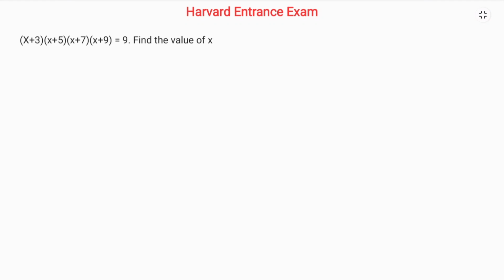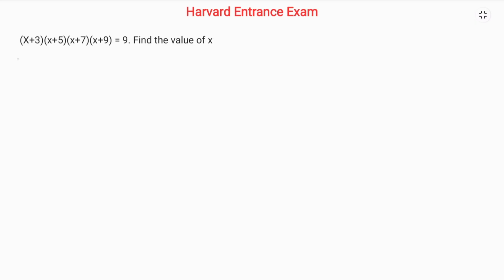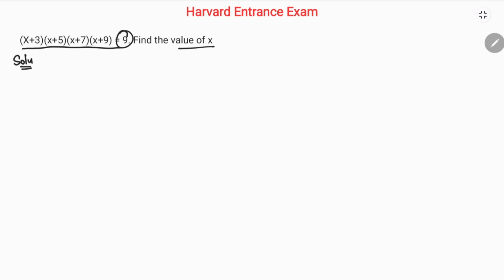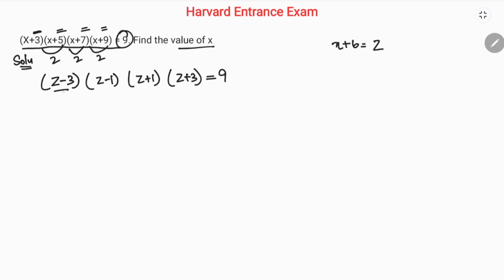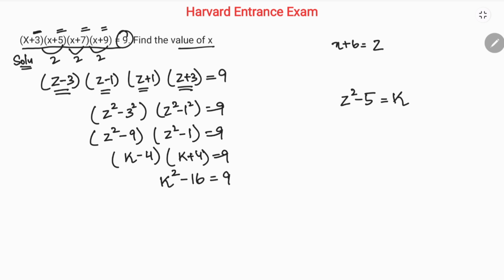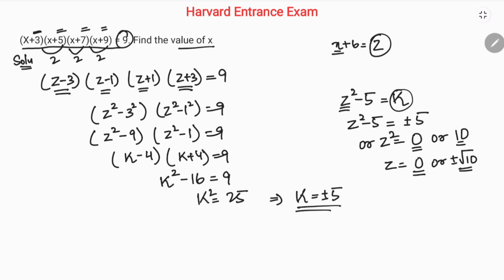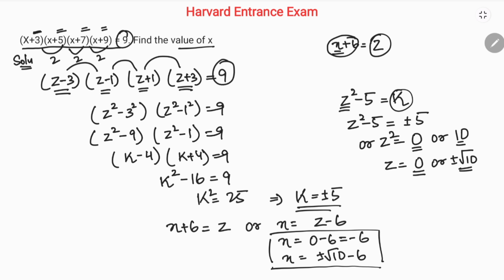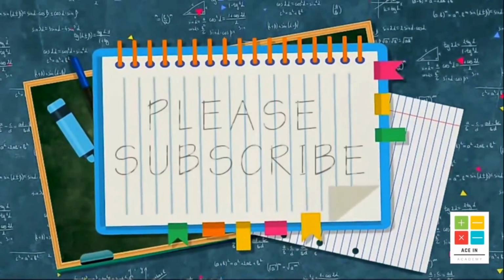Find without Expanding | Harvard Entrance Exam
Harvard Entrance Exam Algebra Question | Genius Trick to Solve in Seconds

Think you're good at Algebra? Try solving this classic Harvard Entrance Exam question before watching the solution!

At first glance, the equation looks impossible to solve. However, with a clever algebraic observation and a smart substitution, the answer can be obtained in just a few steps—without lengthy calculations.

Whether you're preparing for competitive exams or simply enjoy challenging mathematics, this problem will sharpen your algebraic thinking and expose you to elegant problem-solving techniques.

Question Discussed

If

find the value(s) of x.

Can you solve it before the solution is revealed? Pause the video and give it a try!

📚 Concepts Covered

📌 Algebra

📌 Polynomial Equations

📌 Smart Substitution Technique

📌 Symmetry in Algebra

📌 Mathematical Tricks

📌 Higher-Level Problem Solving

📌 Harvard Entrance Exam Mathematics

📌 Competitive Exam Algebra

✔ CAT Aspirants

✔ JEE Aspirants

✔ Olympiad Students

✔ SAT & MAT Aspirants

✔ CUET Aspirants

✔ Anyone Who Loves Challenging Math Problems

🔥 Why This Question Is Special

This is a beautiful example of how mathematical symmetry and observation can simplify what initially appears to be a very difficult algebraic equation. Questions like these improve logical reasoning, pattern recognition, and problem-solving skills—qualities tested in prestigious entrance examinations around the world.

If you enjoy learning elegant mathematical tricks instead of memorizing formulas, this video is for you.

Ace In Academy, founded by Shivam Pasari, is dedicated to making mathematics simple, intuitive, and enjoyable through concept-based learning.